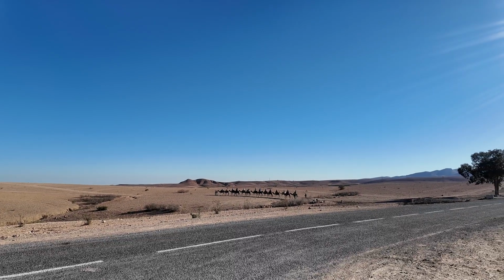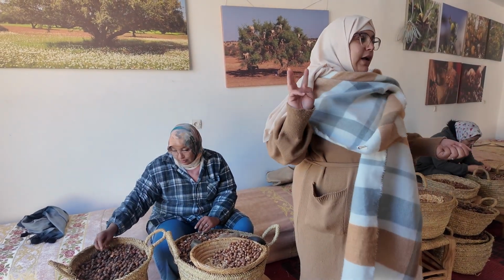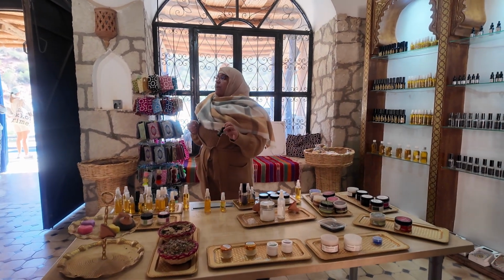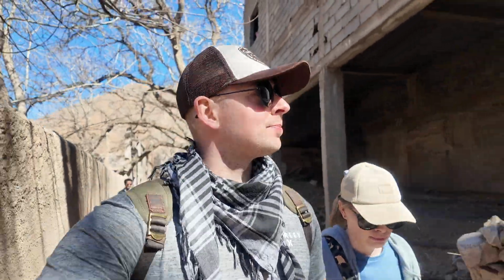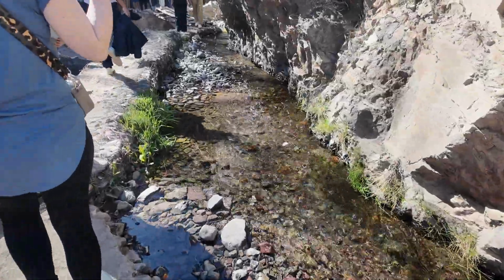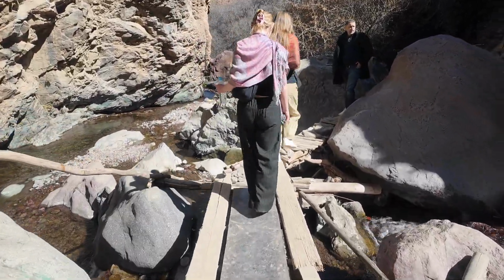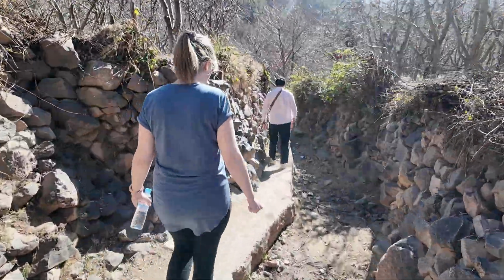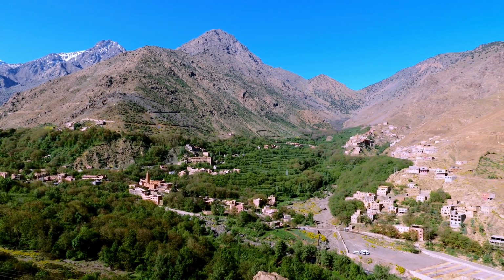THE BEST Atlas Mountains Day Trip from Marrakech! 🐪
We found THE BEST Atlas Mountains Day Trip from Marrakech! 🐪

Join us as we embark on a journey and dive into the Agafay desert and ascend into the Atlas Mountains on a wonderful small group day trip that we won't forget! When we booked our flights to Marrakech we knew we wanted to get out of the city and into the Atlas Mountains to see some of the real Morocco and not the touristy centre. An Atlas Mountains Day Trip was always on the agenda!

Having searched online we found a number of day trips that run into the Atlas Mountains but having booked with Mustapha Tours we were setting ourselves up for the best way to see the Atlas Mountains and Berber villages first hand.

0:00 Intro
0:15 Exploring the Agafay Desert
0:45 Visiting a Women's Argan Oil Cooperative
1:46 Visiting a Berber Village and hiking to a Waterfall
3:28 A traditional Moroccan Tajine lunch
3:56 Tips for booking an Atlas Mountains Day Trip